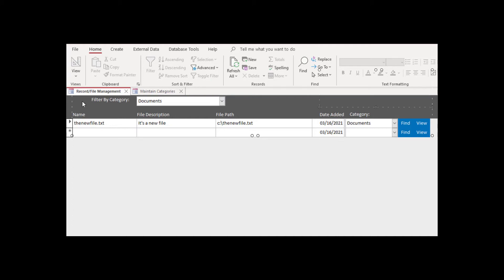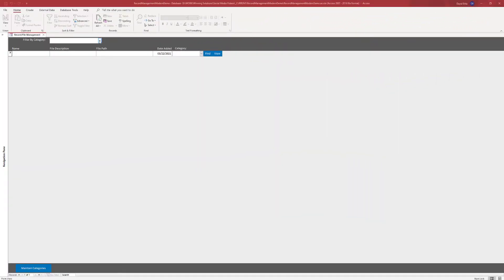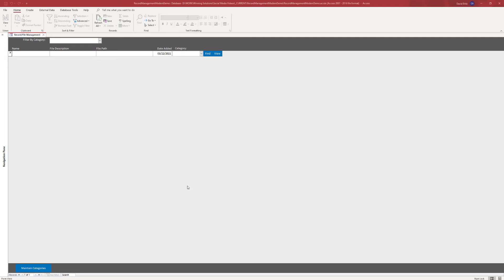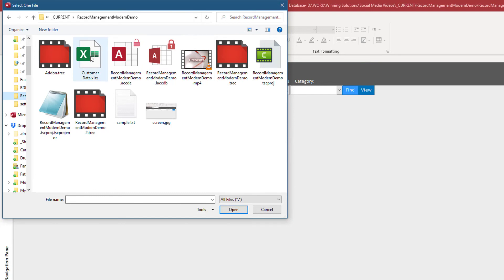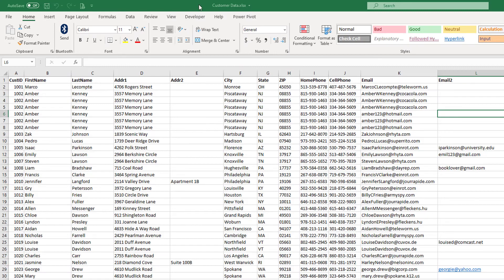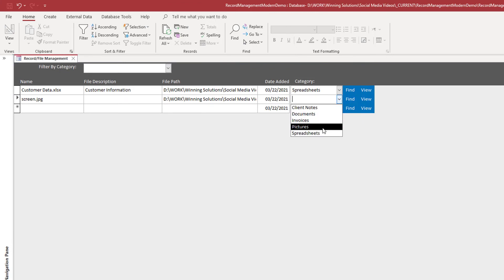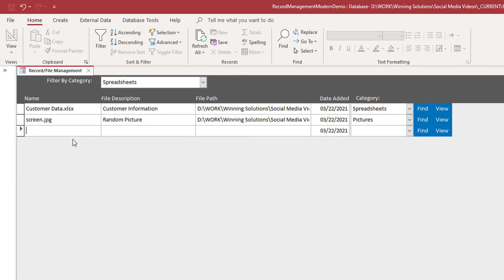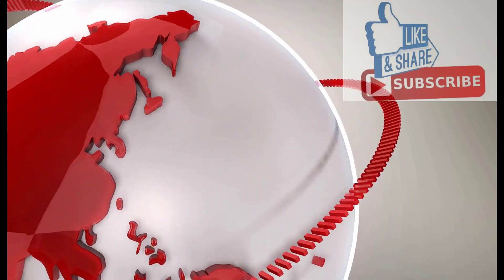Access Record Management Database Demo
Keeping track of files, photos, images and all other types of documents can be a challenging and time consuming task. The Microsoft Access Record File Management Database is a full featured database that allows a user to organize files, documents, or images in a database. The Microsoft Access Record File Management database creates a link to the associated file by category allowing you to filter and search your list by a category. You can then click a view button to look at the actual file.

0:00 Introduction
1:32 Demo
5:14 Conclusion

836 N. 2nd Street
Ames, Iowa 50010

BTC  3FNbZTZcGtZhXuijcsoV4JrZv2E74aLBwc
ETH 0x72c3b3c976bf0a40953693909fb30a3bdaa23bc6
LTC MUnUgvzRquK8GqmbMKDjbuwxDX6LgRAjts